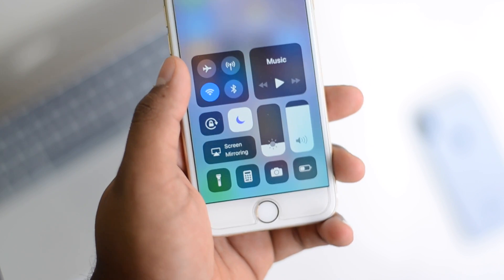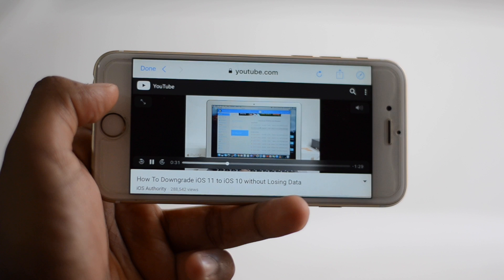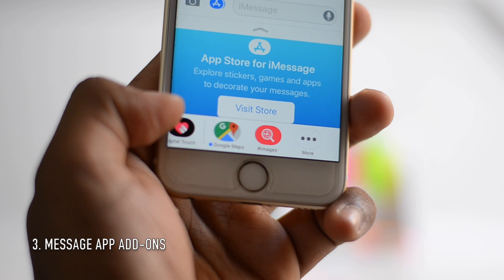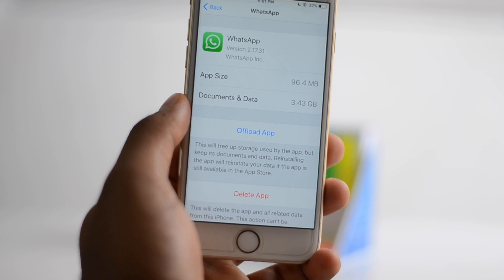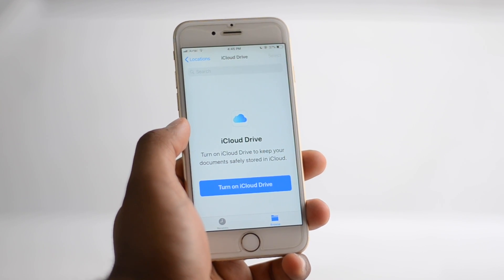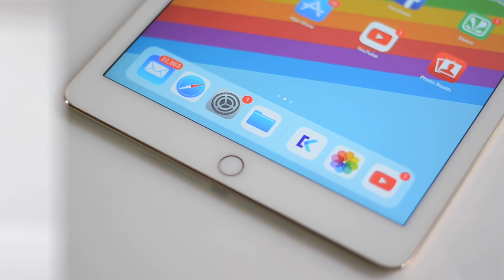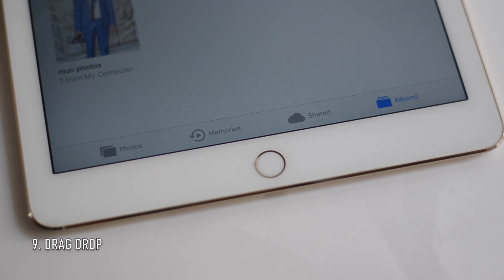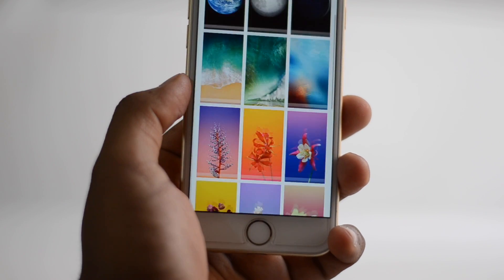iOS 11: Top 10 Features!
Top 10 Features in iOS 11!